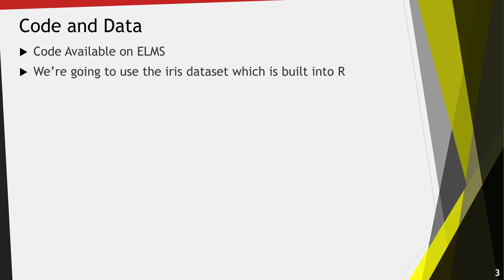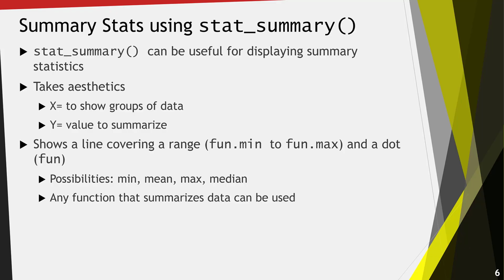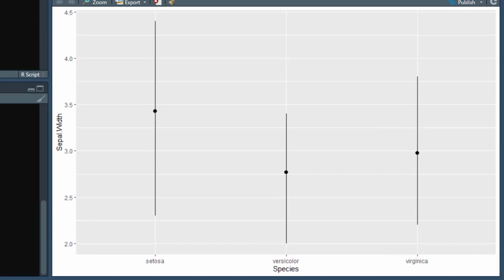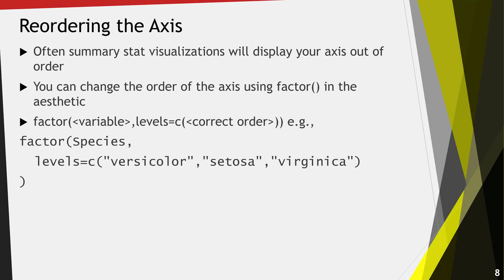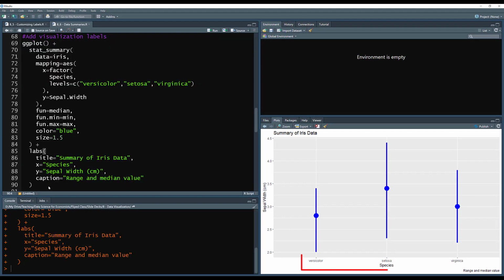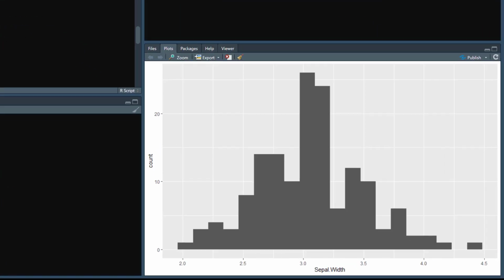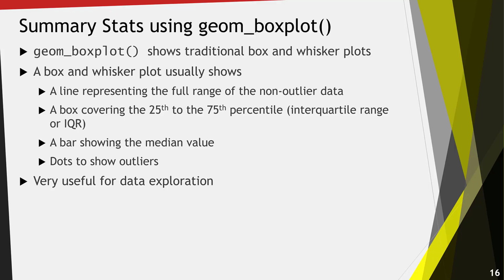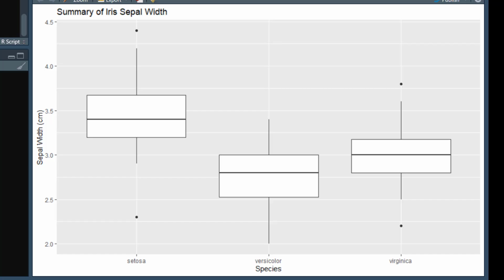11 06 Data Summaries